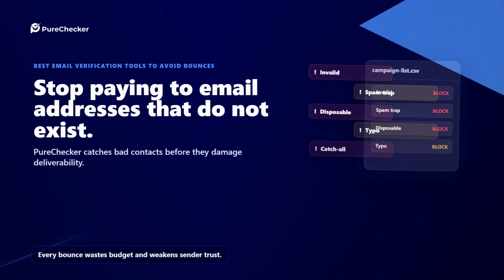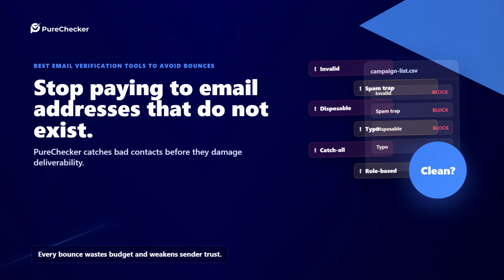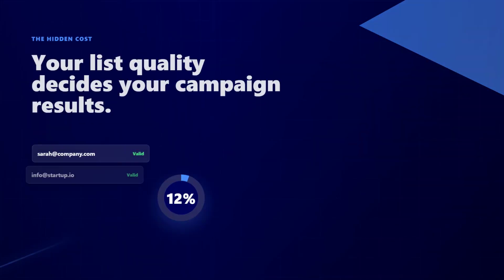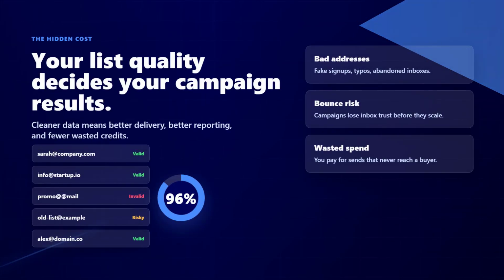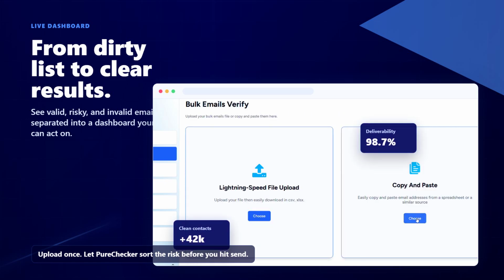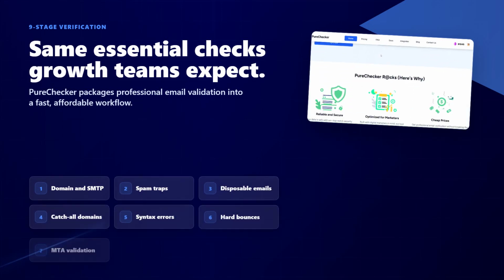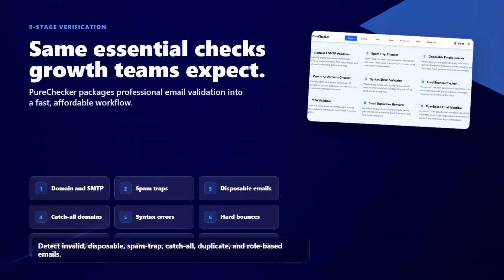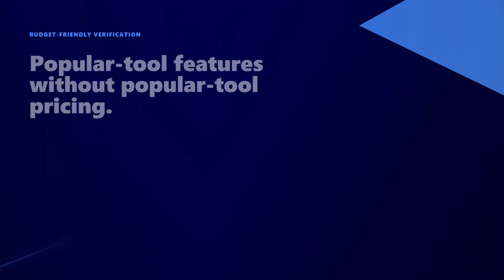Best Email Verification Tools to Avoid Bounces | PureChecker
Still sending emails to invalid addresses?

Every bounced email hurts your sender reputation, lowers deliverability, and pushes your campaigns into spam folders.

Meet PureChecker — the smart email verification tool designed for marketers, agencies, SaaS founders, and cold email professionals.

✅ Bulk Email Verification
✅ Catch-All Detection
✅ Disposable Email Detection
✅ SMTP & MX Validation
✅ Real-Time Email Checker
✅ High Accuracy Verification
✅ Fast Processing Speed
✅ Clean & Modern Dashboard
✅ 100 FREE Credits for New Users

Why pay more for expensive tools when you can get the same premium features at a cheaper price?

PureChecker helps you:
✔ Reduce bounce rates
✔ Improve inbox placement
✔ Protect sender reputation
✔ Increase open rates
✔ Clean email lists instantly

Start verifying smarter today.